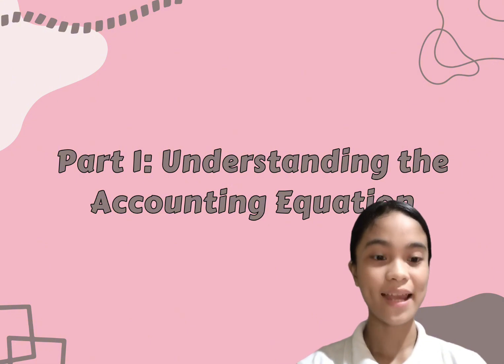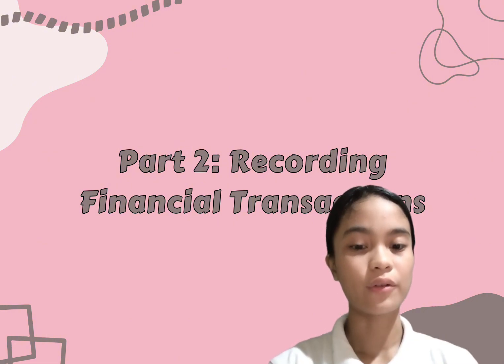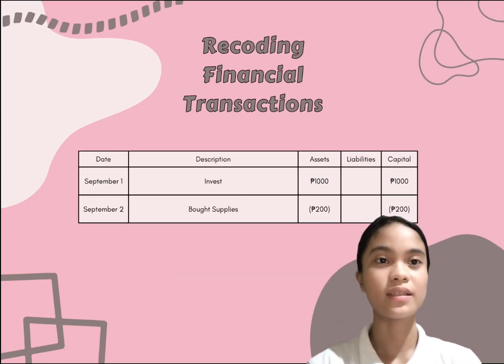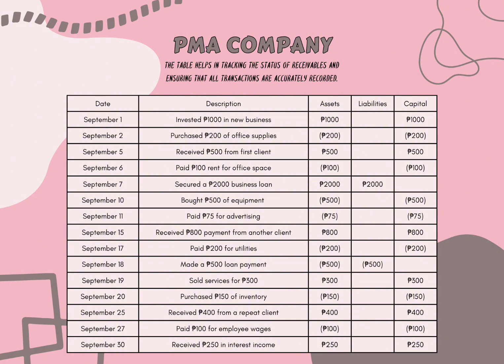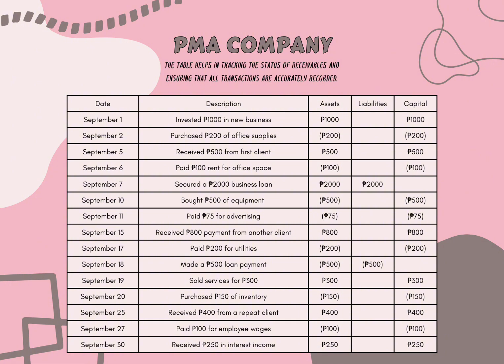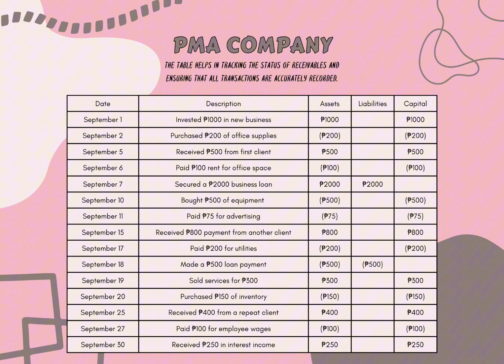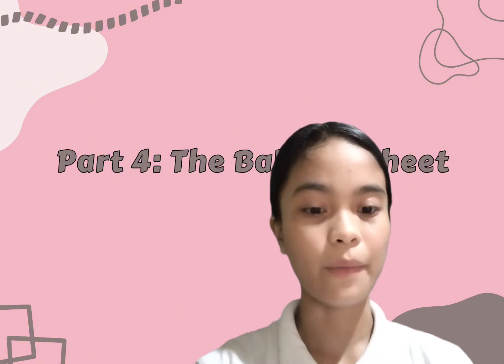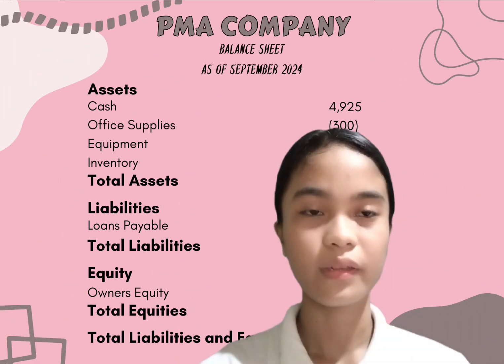Process of Recording Financial Transactions | Fundamentals of Accounting 🧾